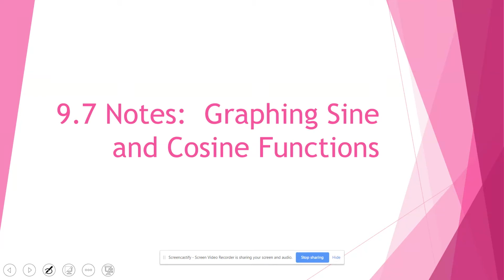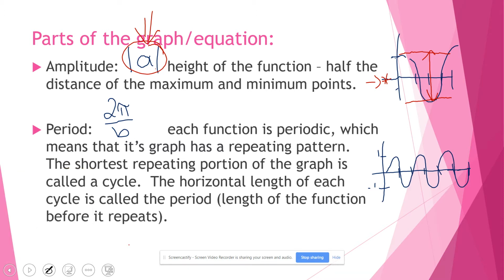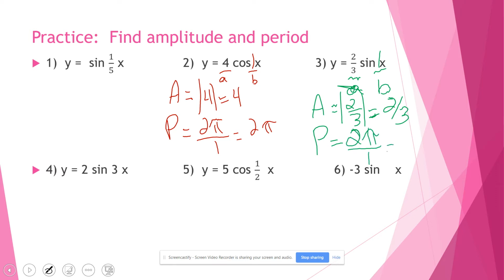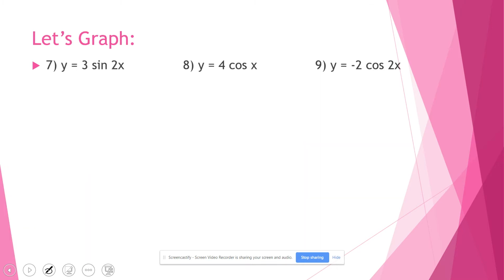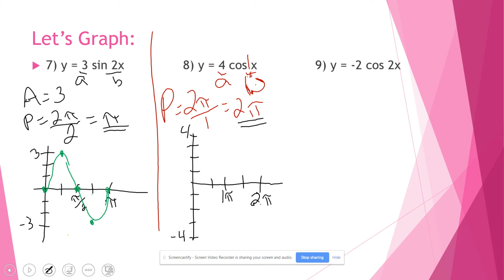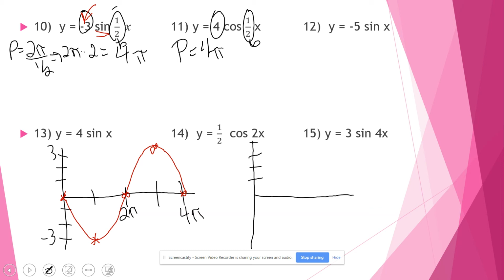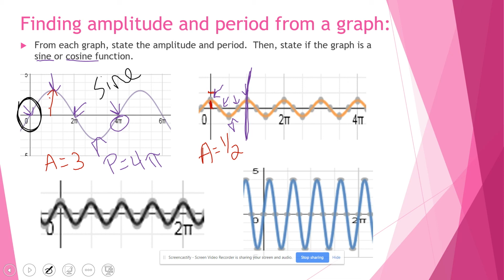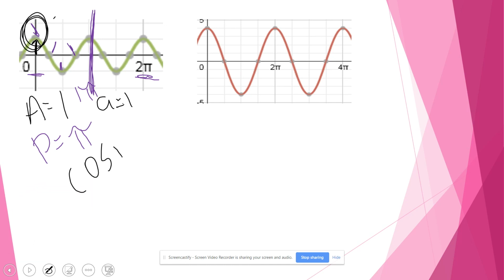Apr 24, 2019 8:27 PM